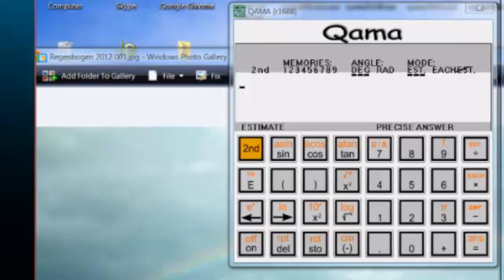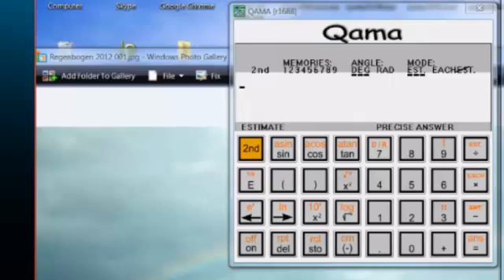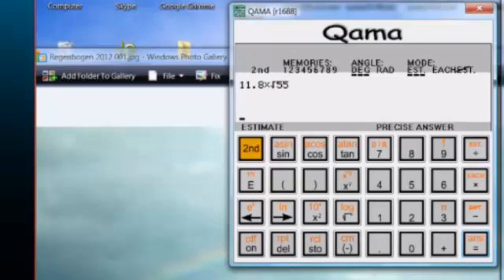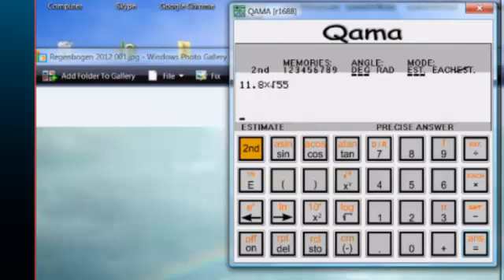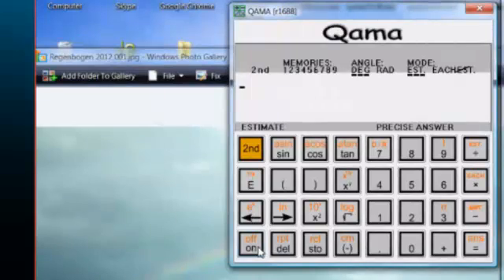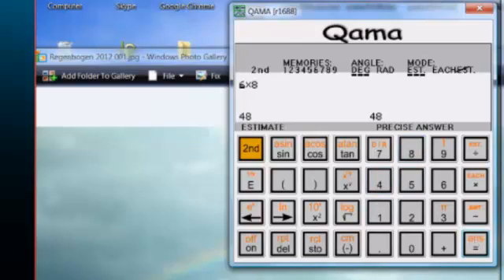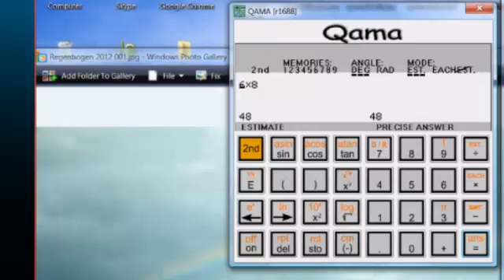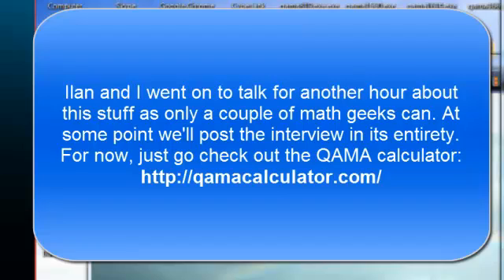QAMA - The only calculator a student should ever use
My interview with Ilan Samson, creator of the greatest calculator to ever cross this math teacher's desk.